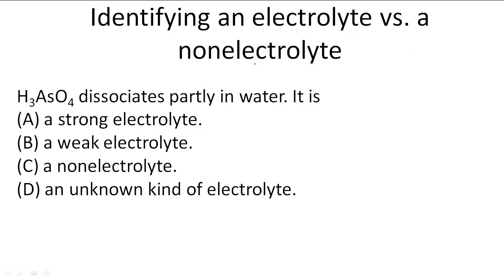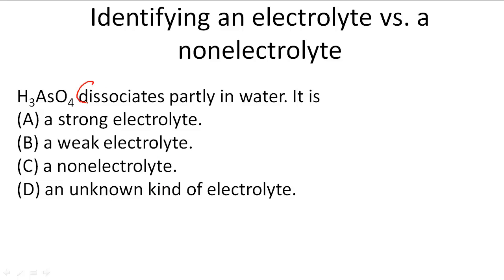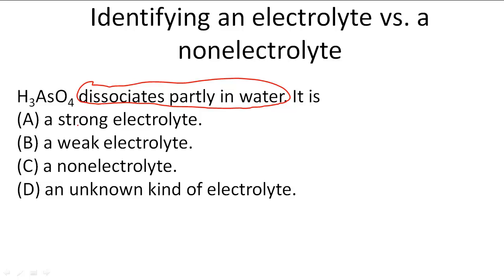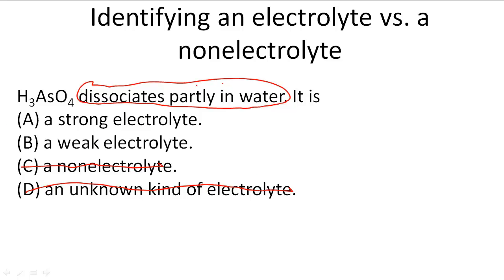Identifying an electrolyte vs. a nonelectrolyte